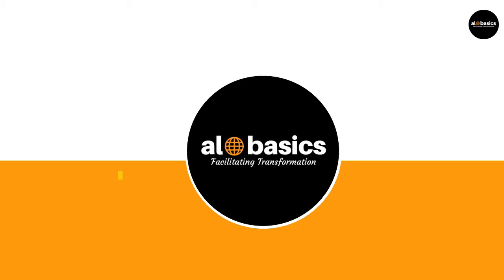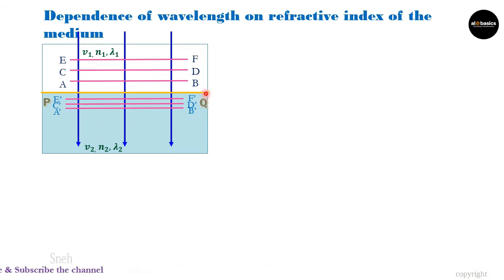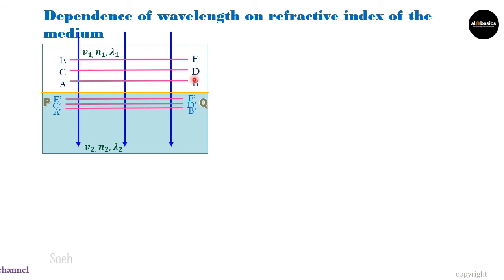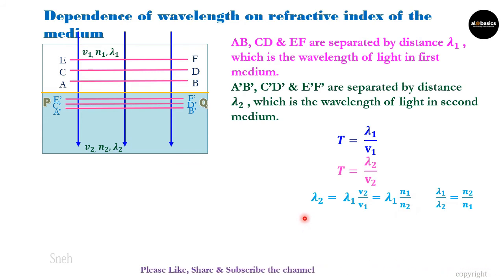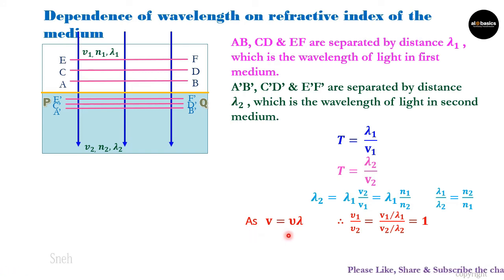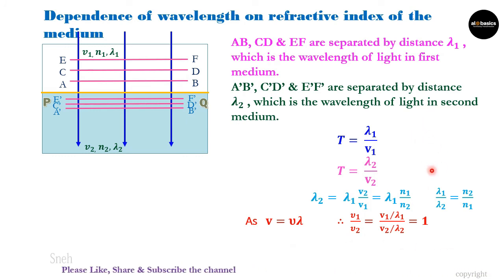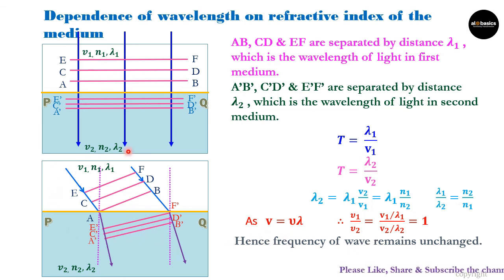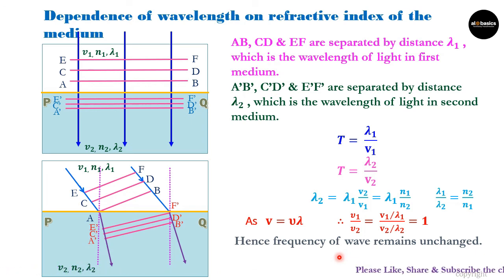Dependence of wavelength on refractive index of medium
Hey Guys!

Hope this video helps you gain detailed knowledge in the topic Dependence of wavelength on refractive index of medium.

This video is useful for anyone who is willing to learn physics for XII HSC Board or would just like to understand the basics of the concept irrespective of the background.

Happy Learning and Growing!

-Team Alobasics

Links of the supporting videos